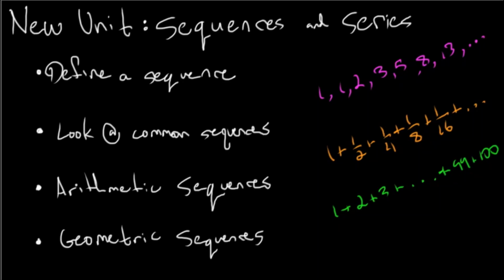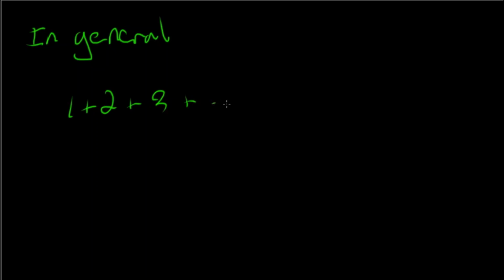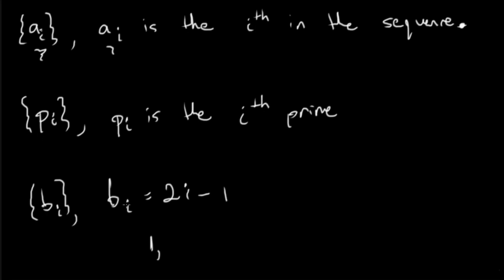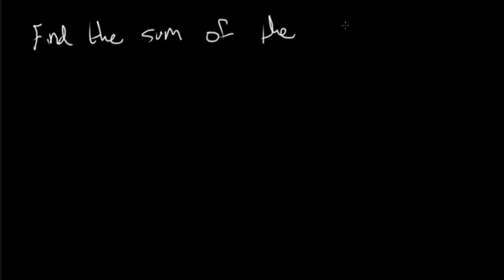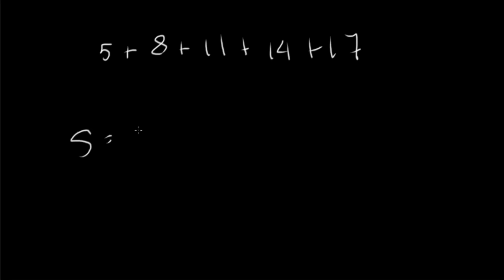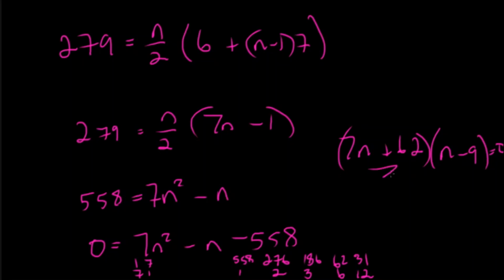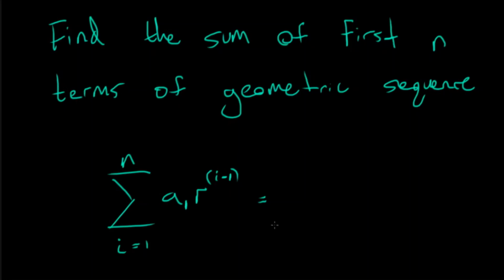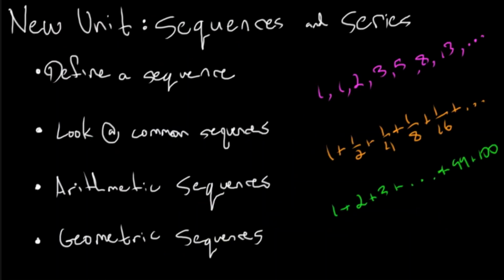Intro to Sequences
In this video, we look at sequence notation including recursive and explicit rules. We also look at arithmetic and geometric sequences.